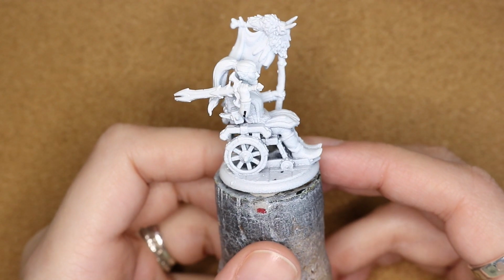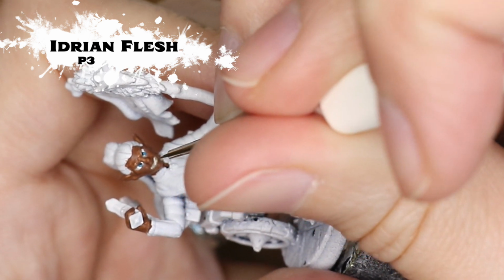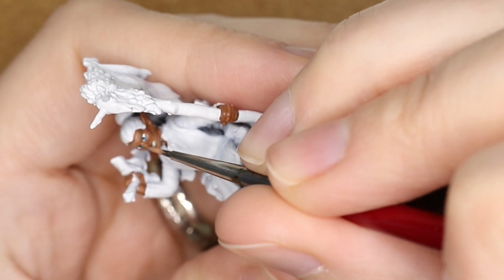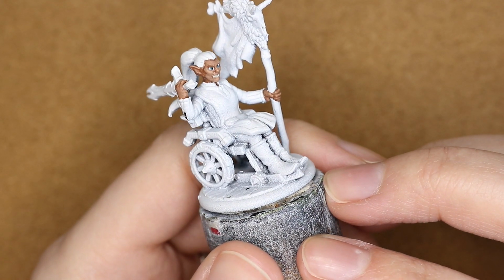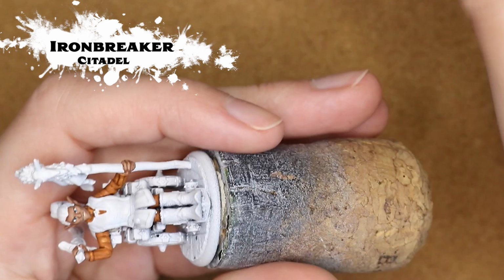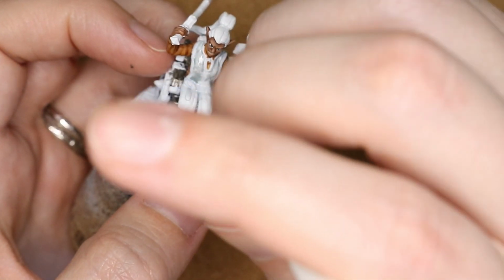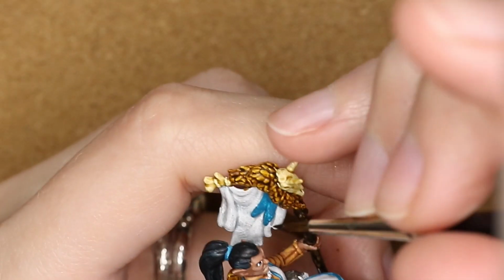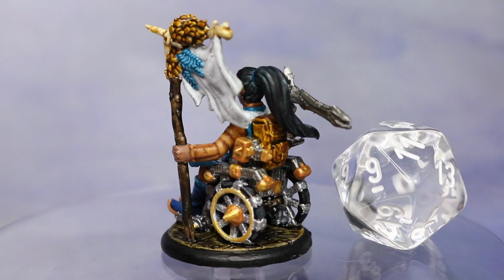How to Paint Eyes | Painting Tutorial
to start designing your custom miniature today!

Paints Used (Citadel unless otherwise noted):
P3: Idrian Flesh
Model Color: Beige Red
Contrast Black Templar
Drakenhof Nightshade
Jokaero Orange
Agrax Earthshade
Tau Light Ochre
Ironbreaker
Contrast Apothecary White
Contrast Snakebite Leather
Contrast Skeleton Horde
Contrast Wyldwood
Sotek Green
Ahriman Blue
Model Color White
Model Color Black
Kantor Blue
Teclis Blue

▶ABOUT US